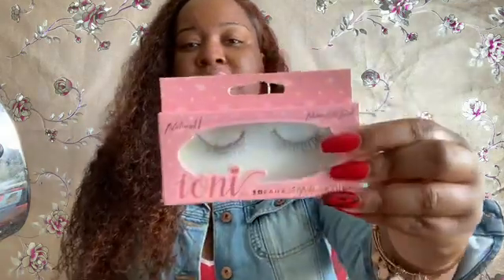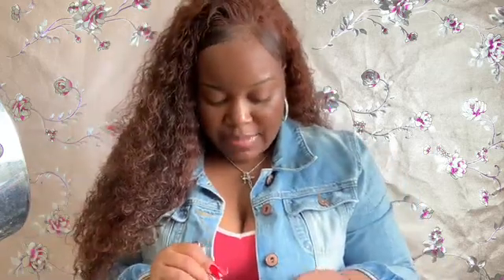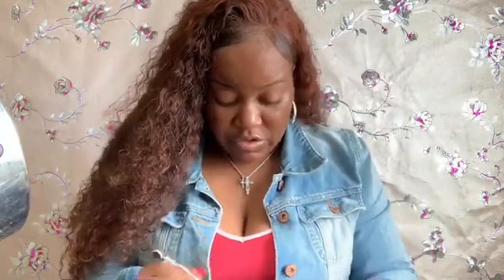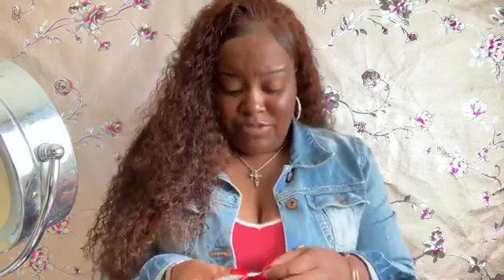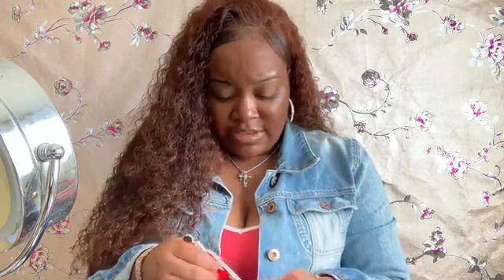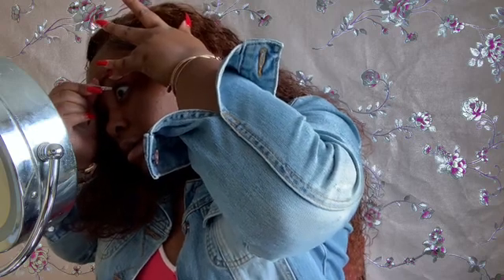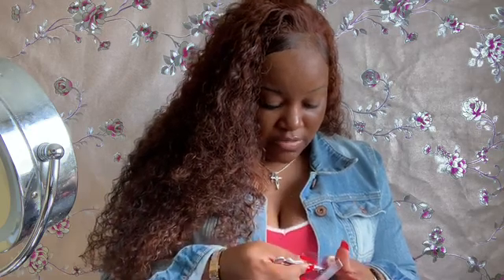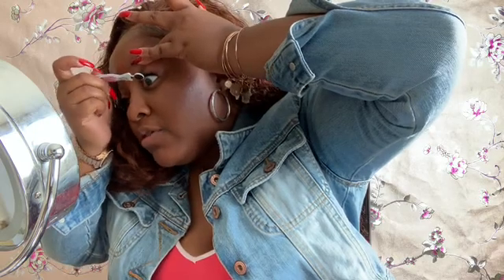DOLLAR TREE | MINK 3D LASHES | IONI | STORYTIME❤️ Don’t date a man that don’t have money 🤑 period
Mink Lashes from the dollar tree🙀🙀🙀Yessss watch me apply them and give you my review on them

Use my LYFT code to earn $1300 for you first 150 rides monique0125